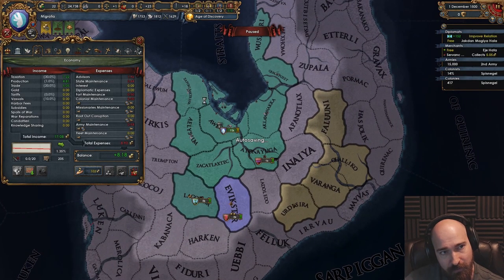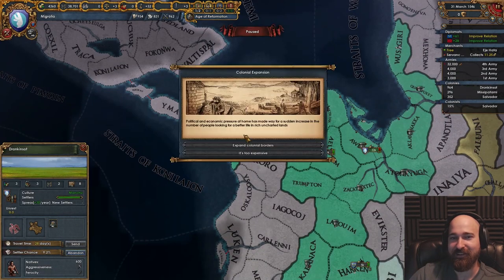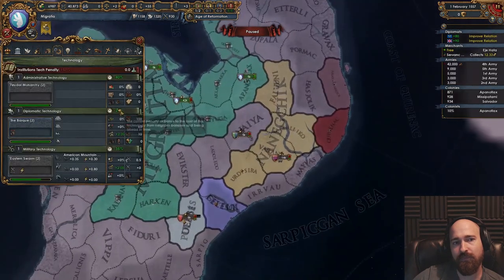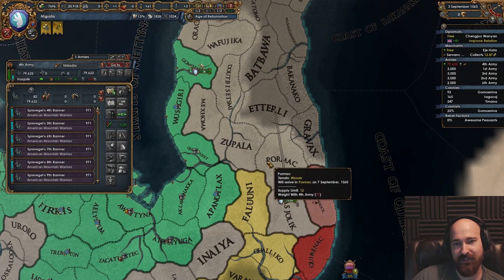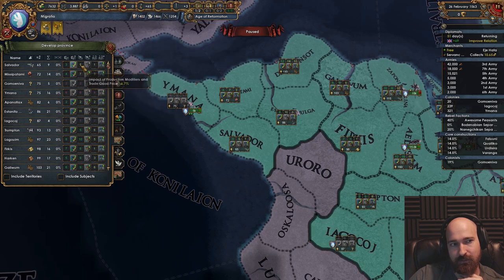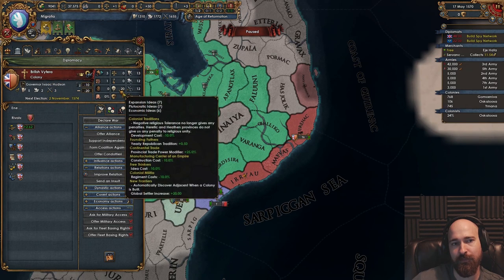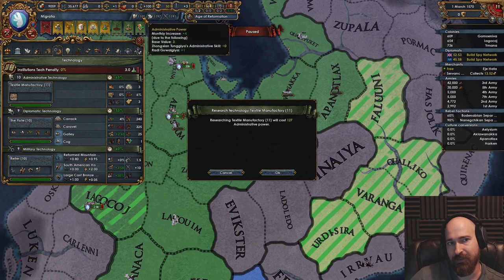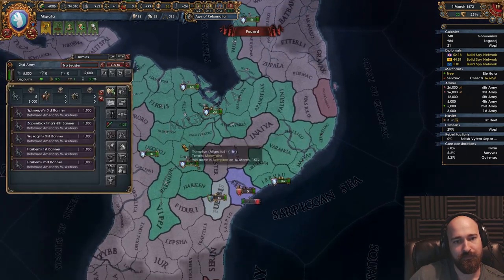EU4 Migratia Episode 3 - Where Am I?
Where Am I? - achievement run in patch 1.28.3.

The following DLC is used in this series:
Golden Century,Dharma, Rule Britannia, Cradle of Civilization, Third Rome, Mandate of Heaven, Rights of Man, Mare Nostrum, The Cossacks, Common Sense, El Dorado, Art of War, Res Publica, Wealth of Nations, and Conquest of Paradise.